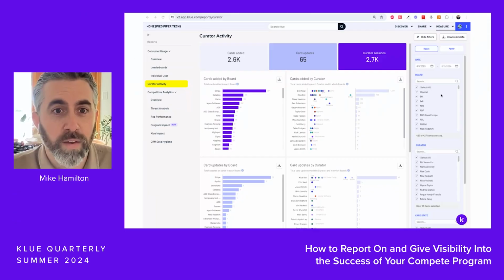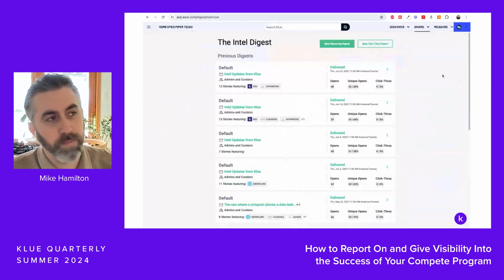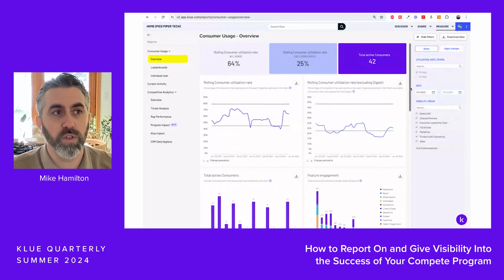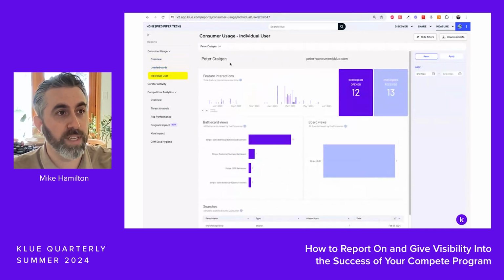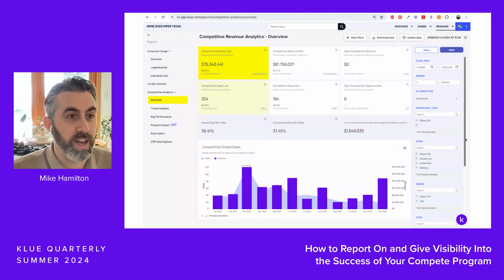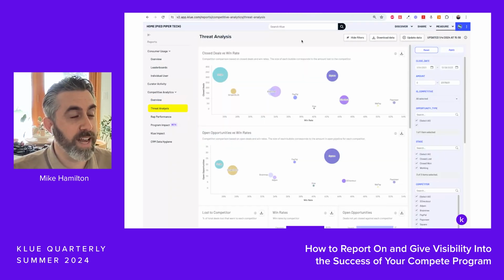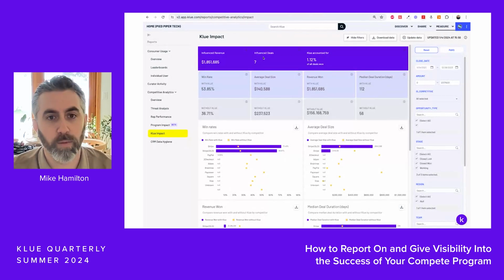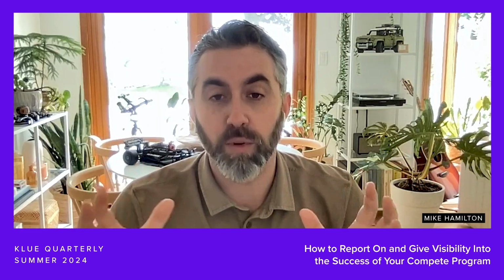How to with Klue: Report On and Give Visibility into the Success of Your Compete Program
The best competitive enablement programs tip neck-and-neck deals. But how do you prove the ROI of the work and enablement you're doing? Mike Hamilton, Principal Customer Success Manager at Klue, walks through some of the ways you can report on the impact your program is having with our Competitive Revenue Analytics.

About Klue:
Klue provides a lens into your competitor’s world, continuously updating and connecting dots to help you win more business. It’s a new way to capture, manage, and communicate market insights from the web and across the company, in platforms you already use.